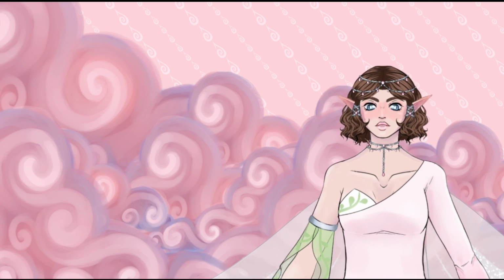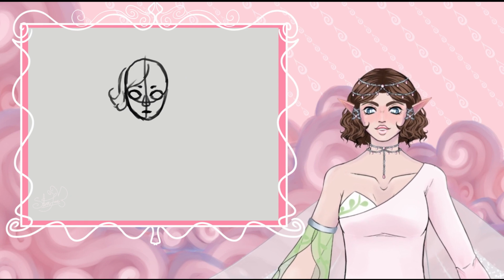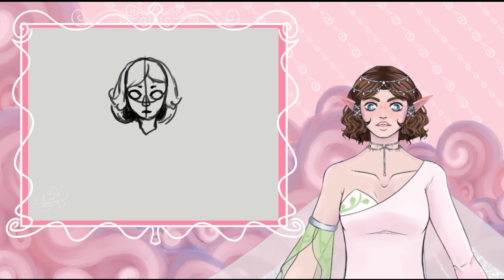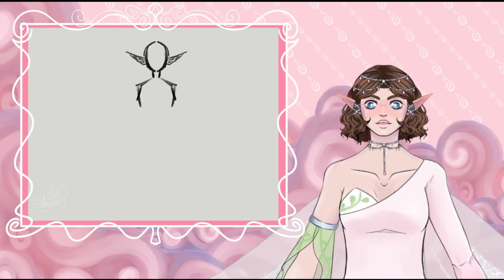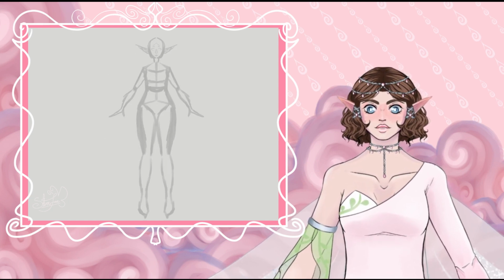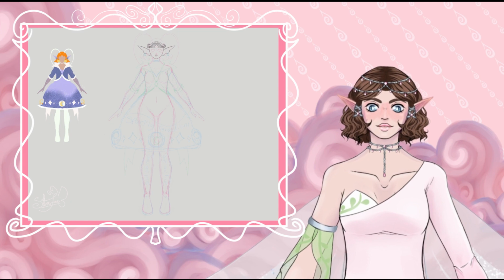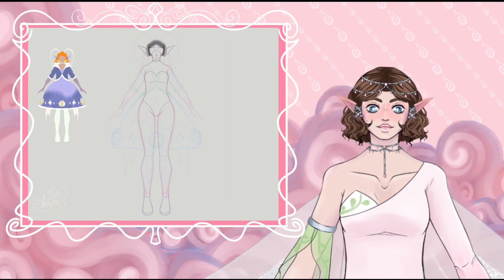Alien Astronomer {VTuber Designing and Discussion}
{Summary}

I enjoyed designing her, even though the process of making her nearly drove me to insanity.
Time Taken: 24hrs 38min
{Characters}
An Alien I designed!

Commissions { Open }
{Tools}
Touch screen laptop and pen
{Music}

Song (for Outro): MelancholicBird - Light Rain
{Program}
Clip Studio Paint EX